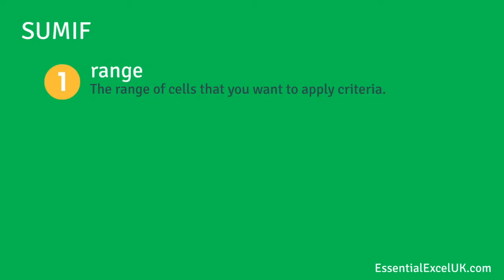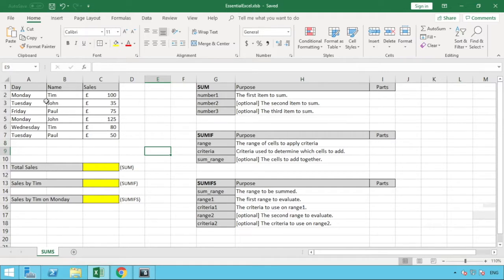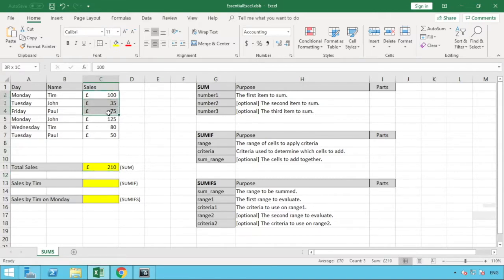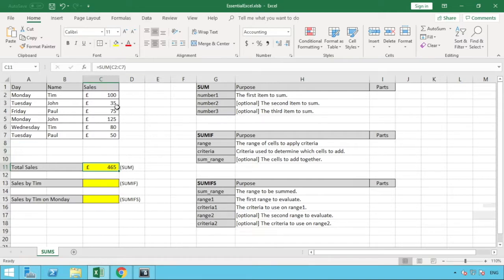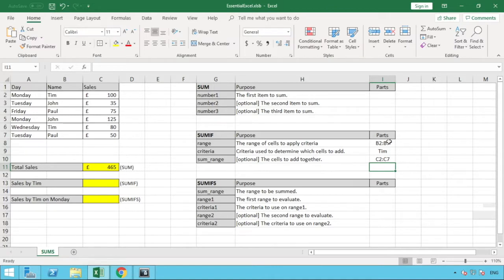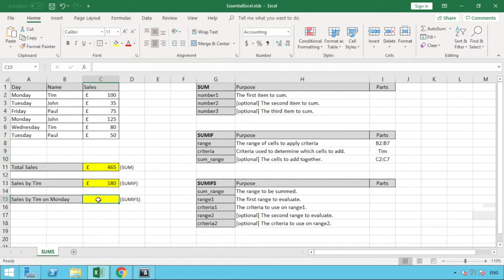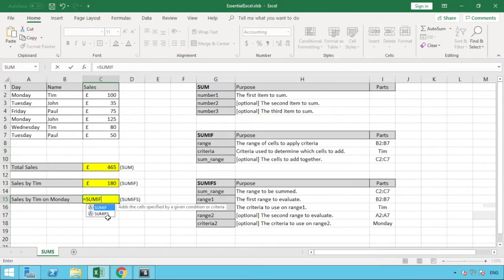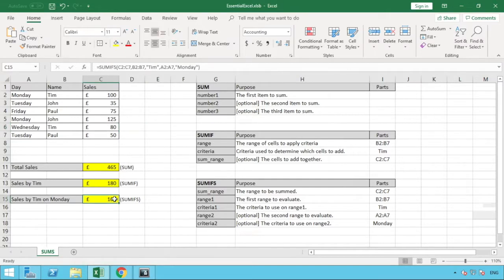03 Use the Excel SUM Formulas